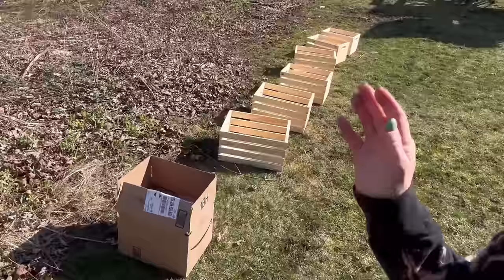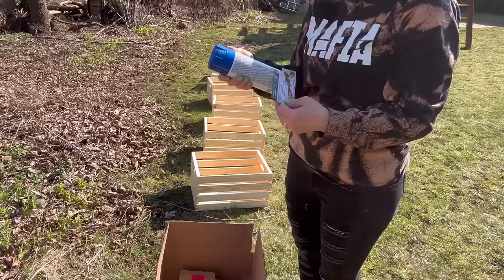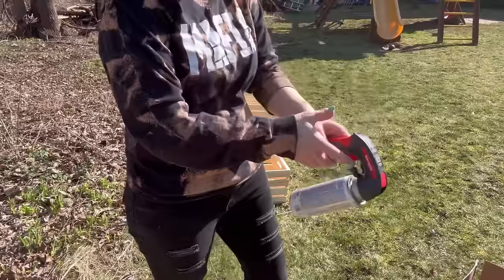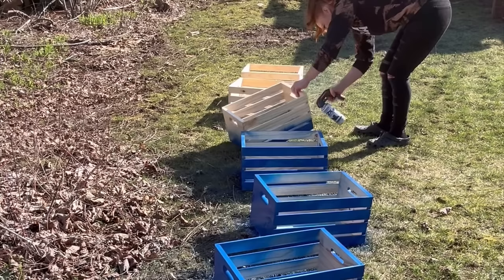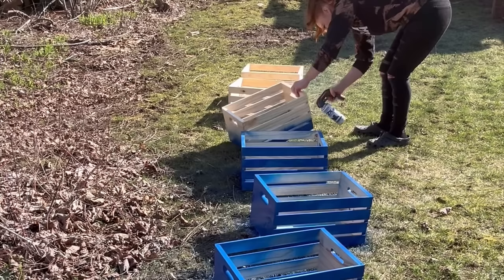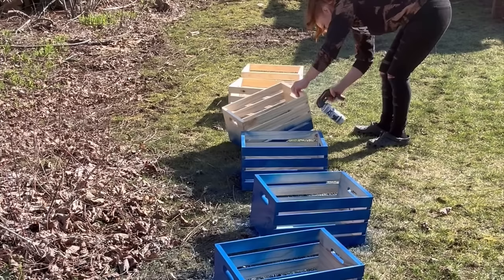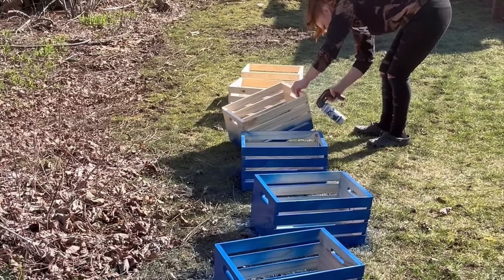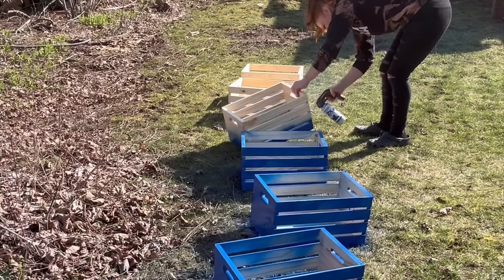BIKINI BOX EASTER BASKETS FOR MY 11 KIDS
Let’s put together Bikini Box Easter Baskets for my 11 kids!

🧡You Belong